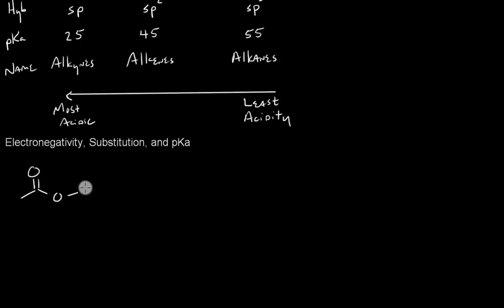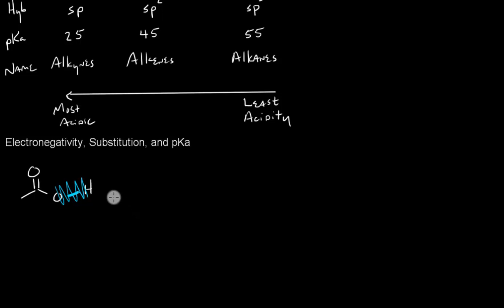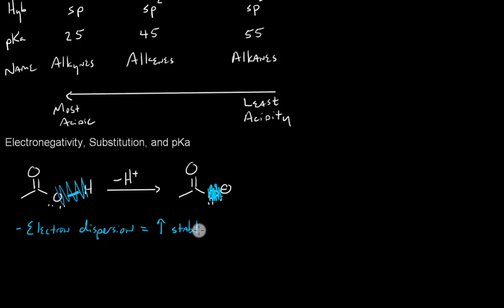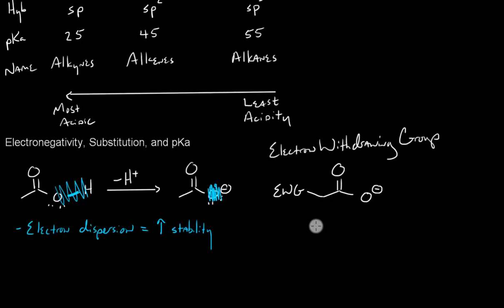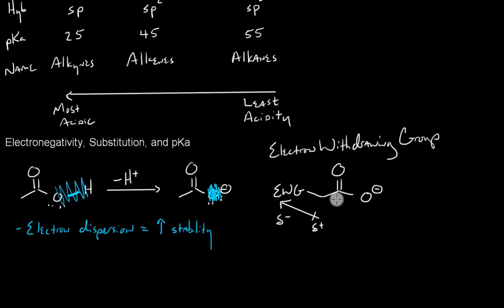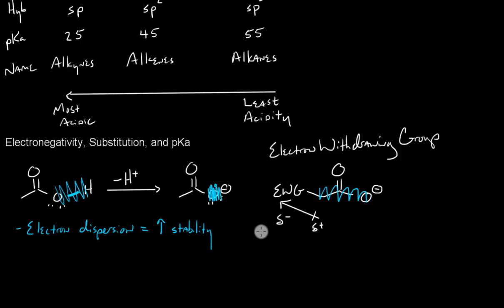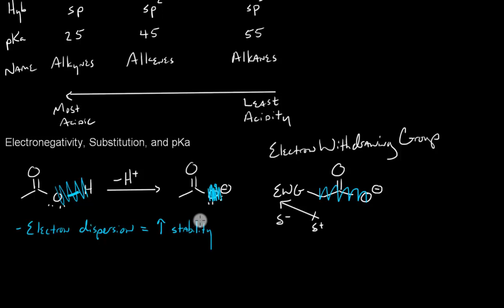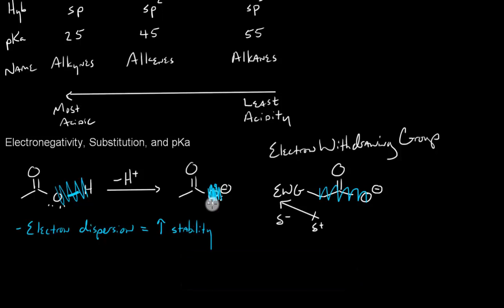Ch1 20 Electronegativity and pKa effects 4min